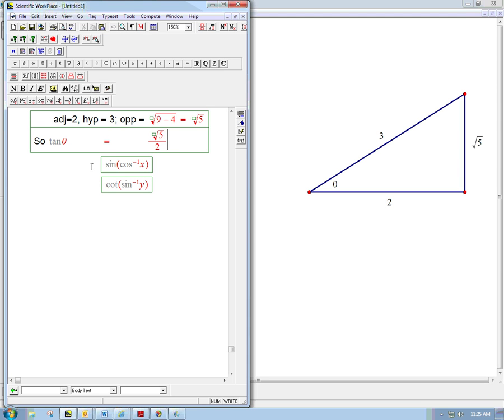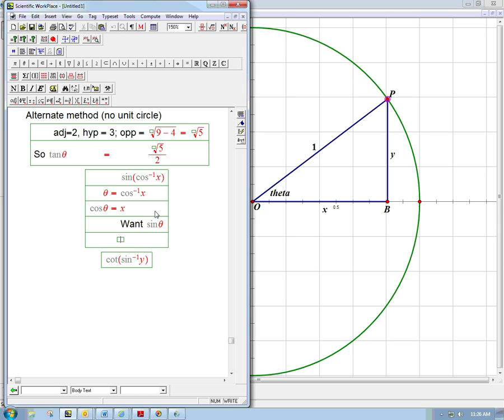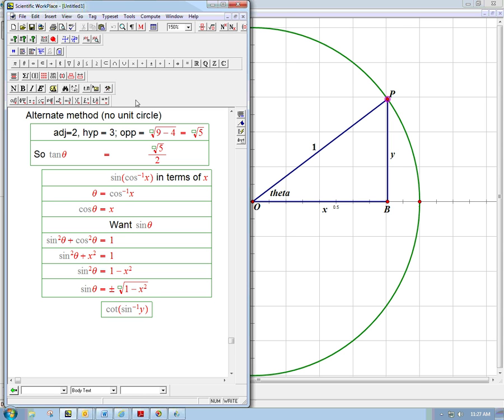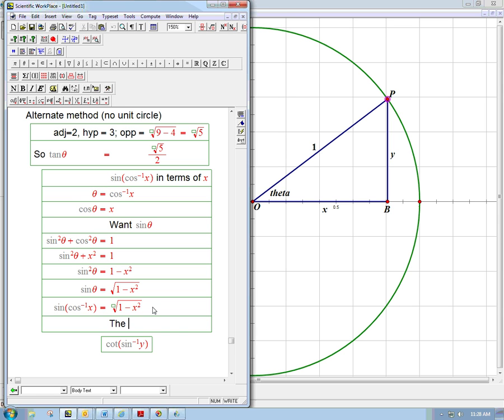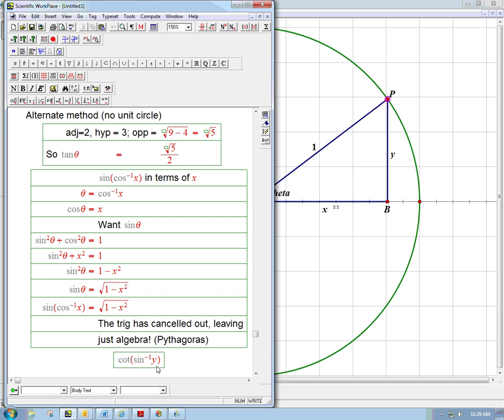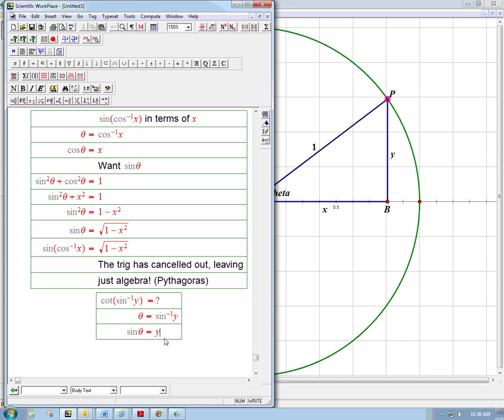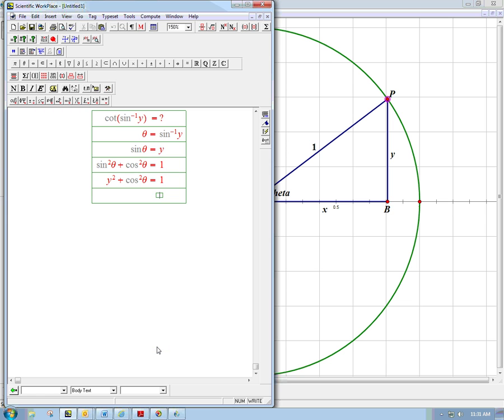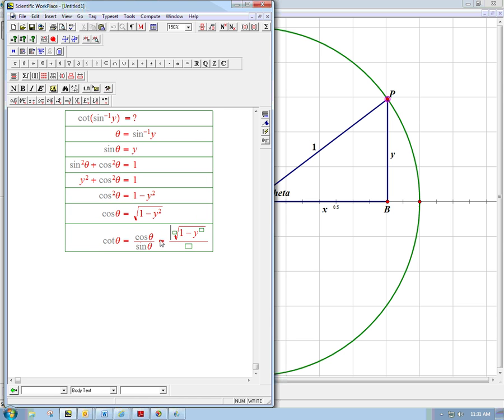Combining forward and inverse trig functions (Part 3)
Two examples of deriving the general algebraic formulas for combining forward and inverse trig functions.